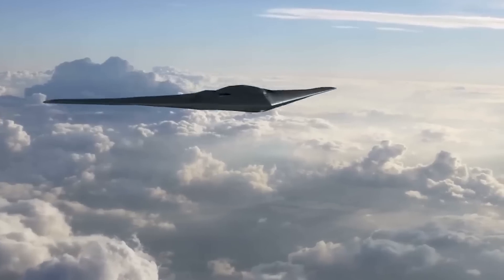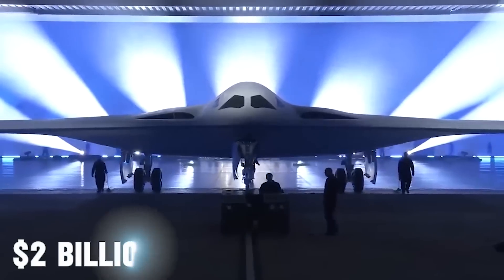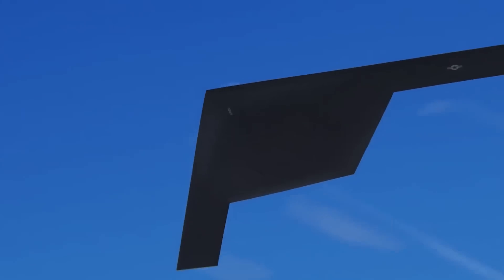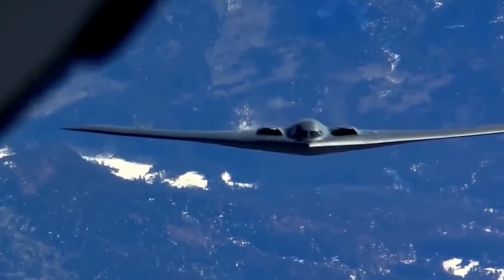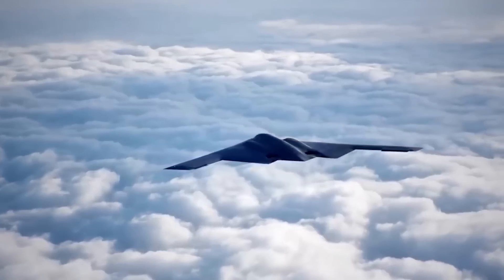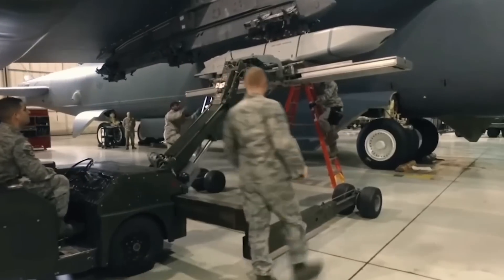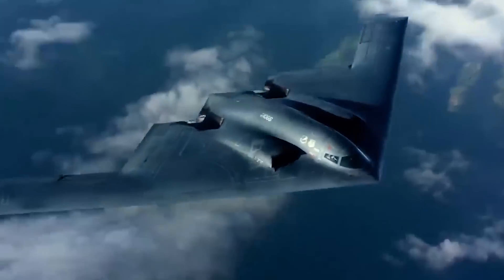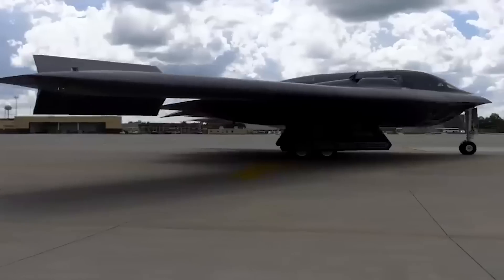The B-21 Raider Will Change Warfare Forever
On December 2nd, 2022, the world got a glimpse of the first sixth-generation stealth bomber ever built.

Shrouded in secrecy, the B-21 Raider is set to become the backbone of the U.S. nuclear triad, ushering in a new era of stealth and strategic dominance

But what does it take to craft an aircraft that outshines the legendary B-1 and B-2 bombers? What makes the B-21 the new king of the skies?

00:00 Intro
00:57 From Past to Present
02:20 Securing the B-21 Project
04:13 Development and Design
06:54 Long-Range Capabilities and Stealth Design
11:09 Technological Advancements and Avionics
13:05 Payload Capacity and Adaptability
16:12 The Legacy of the B21 Raider